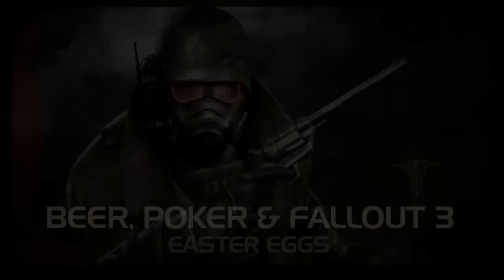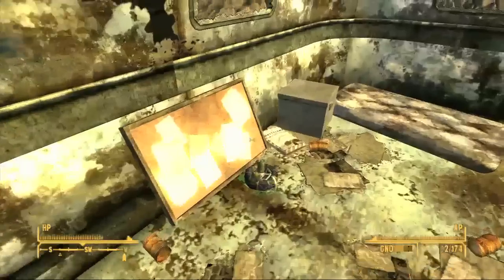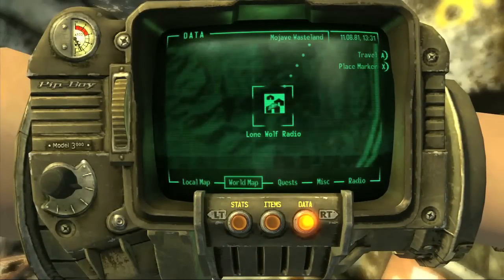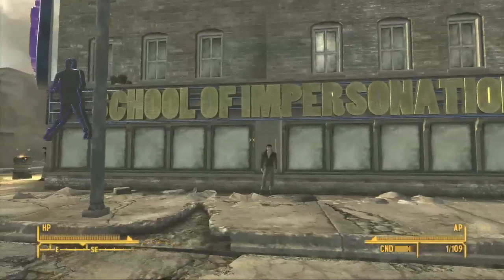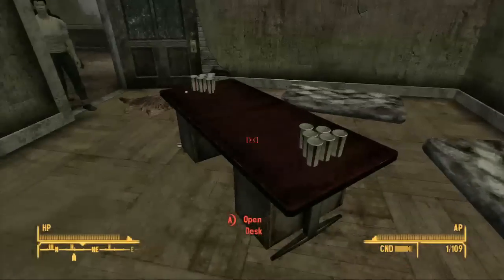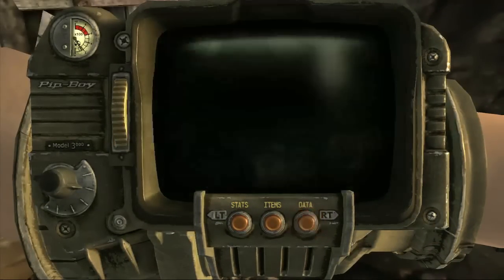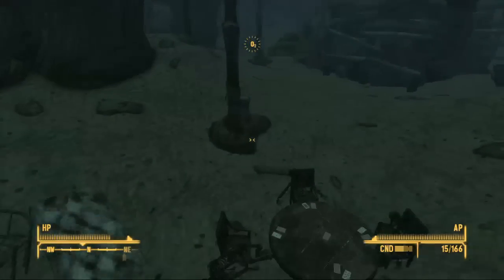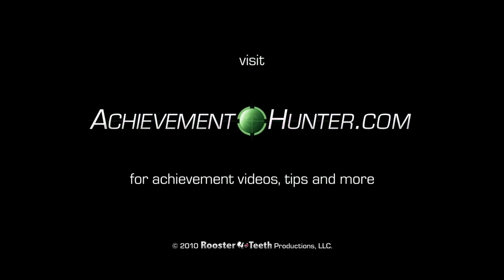Fallout: New Vegas - Beer, Poker, and Fallout 3 Easter Eggs | Rooster Teeth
Jack and Geoff find some more Easter Eggs in Fallout: New Vegas. This time they pick up some cool Fallout 3 eggs, a strange game of poker and more!